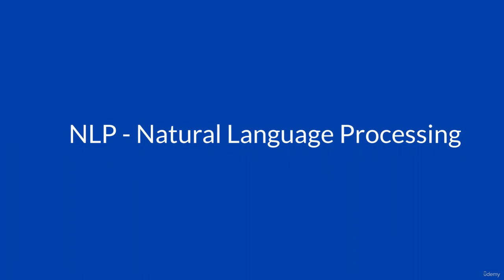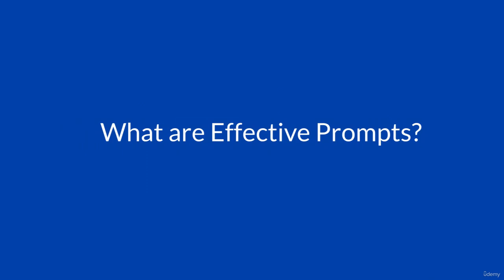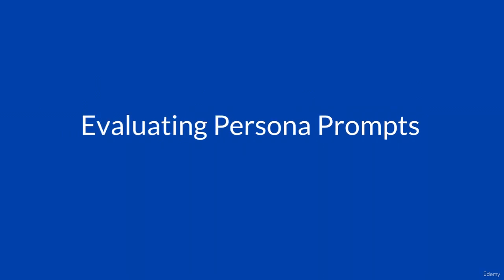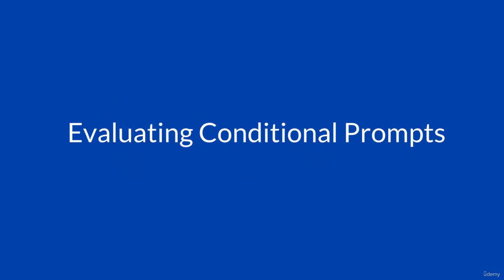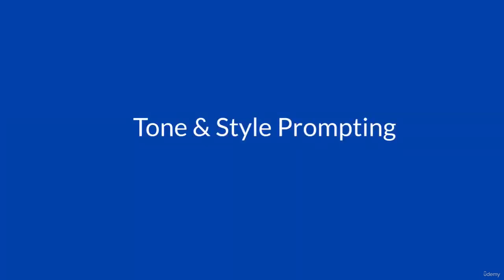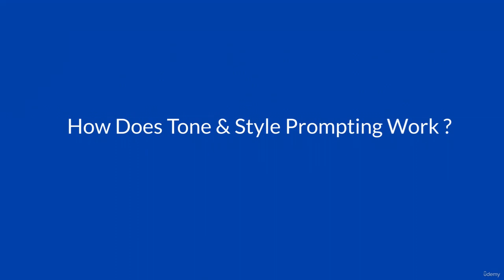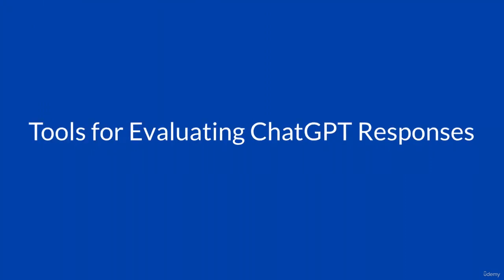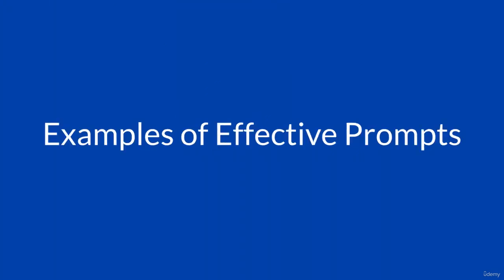Chatgpt Prompt Engineering by Pragnesh Patel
Are you fascinated by the capabilities of artificial intelligence (AI) in generating human-like conversations? Do you want to learn how to create effective prompts and generate natural-sounding responses with AI? Look no further, because this course is designed for you!

In this course, you will learn the techniques and best practices of prompt engineering, a crucial aspect of creating human-like conversations with AI. You will gain a solid understanding of natural language processing (NLP), large language model (LLM), artificial intelligence (AI), and the ChatGPT.

We will cover the different types of prompts, including persona prompt, topic prompt, conditional prompt, role prompting, example prompting, and tone and style prompting, and show you how to use them to create effective conversations with AI. We will also walk you through real-world scenarios such as writing a cover letter, planning a weekly workout, and diet planning, and demonstrate how to create prompts for these scenarios to generate human-like conversations with AI.

But creating effective prompts is just the beginning. You will also learn how to evaluate the quality of ChatGPT responses and refine your prompts to improve the quality of the conversation. We will discuss the best practices for using ChatGPT prompts in real-world applications, such as chatbots and virtual assistants, and how to keep the conversation engaging, focused, and natural

By the end of this course, you will be equipped with the knowledge and skills to create effective prompts, generate human-like conversations with AI, and apply these skills in real-world scenarios. Whether you are a student, a developer, or a language enthusiast, this course will expand your understanding of natural language processing and give you the tools to create effective human-like conversations with AI.